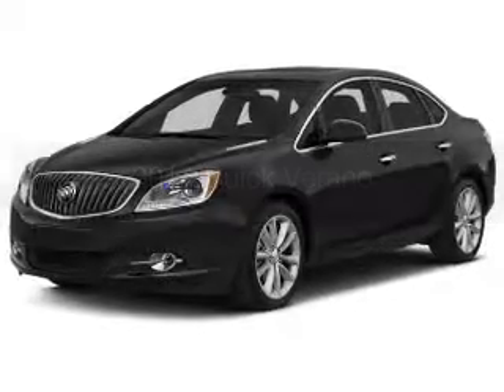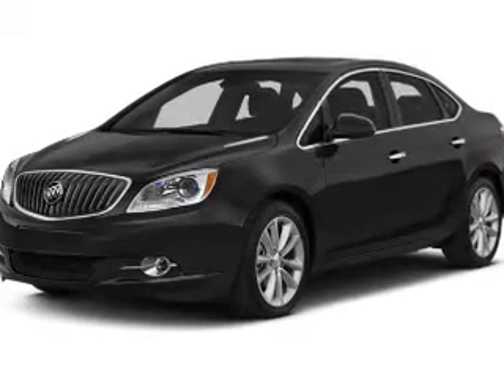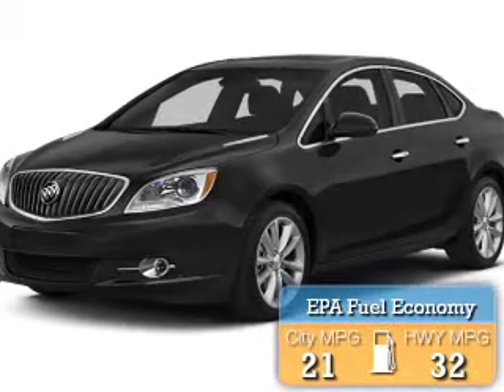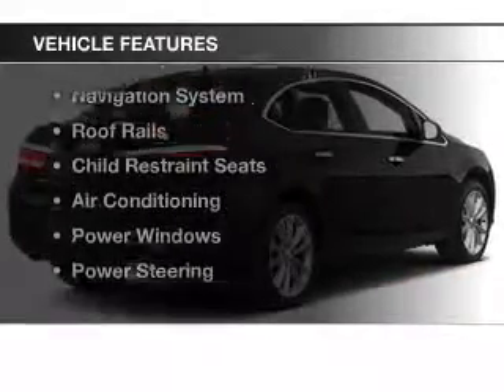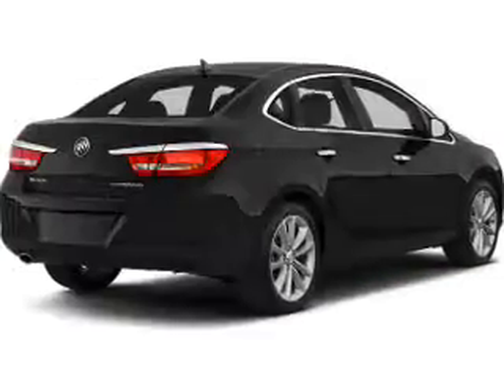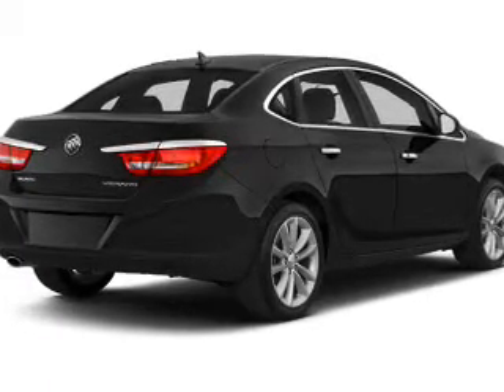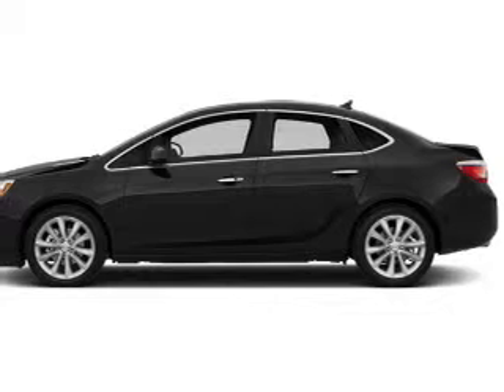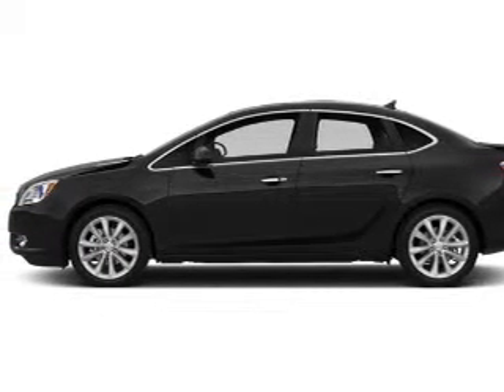2014 Buick Verano - Strongville OH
Year: 2014
Make: Buick
Model: Verano
Trim:
Engine: 2.4 L, 4 cylinder
Transmission:
Color: Black
Mileage: 10
Address:
14000 Pearl Road